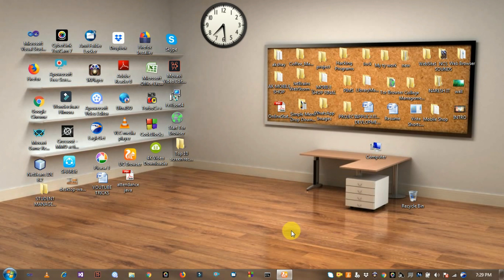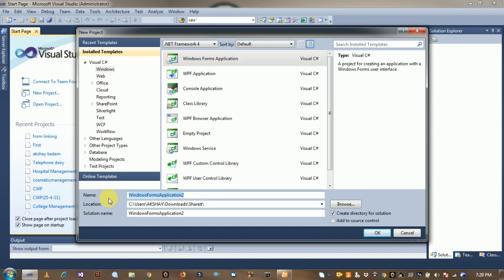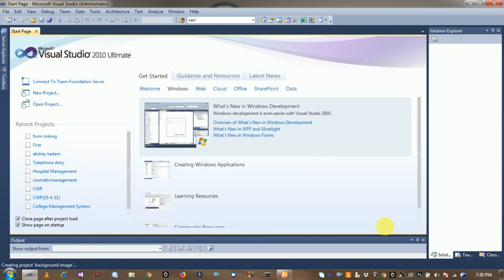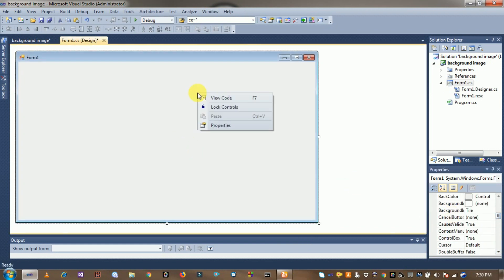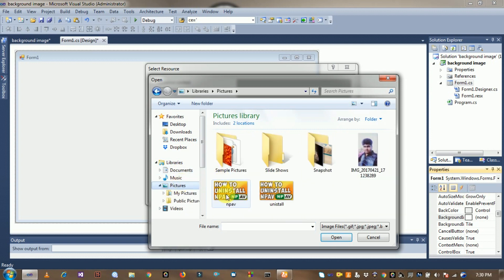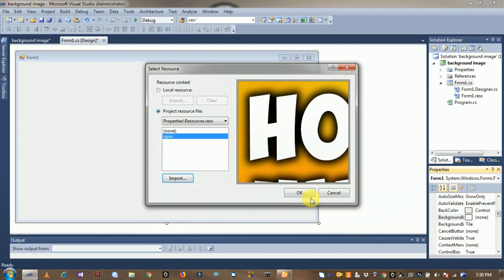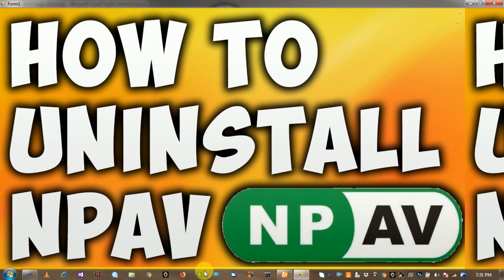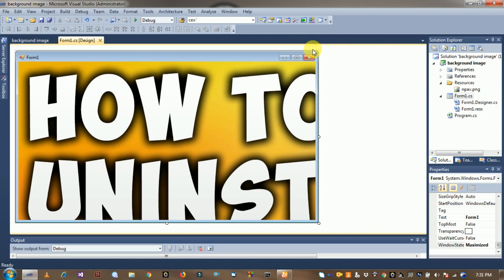How to set background image in windows application in c#.net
In this video shows how to set background image in windows application in c#.net